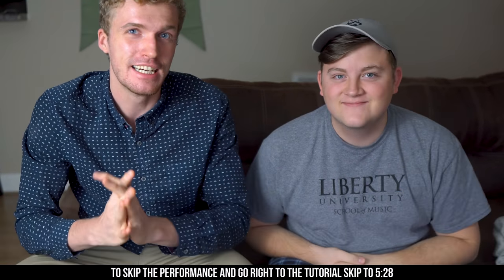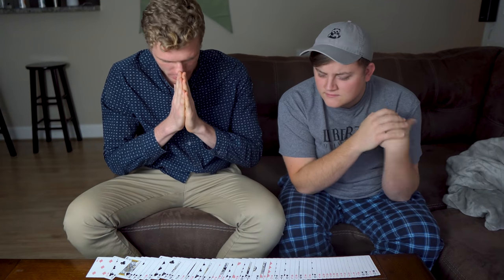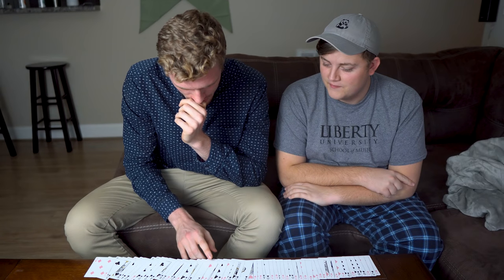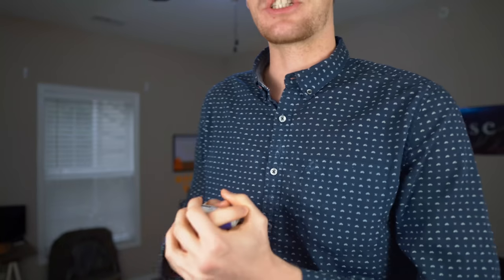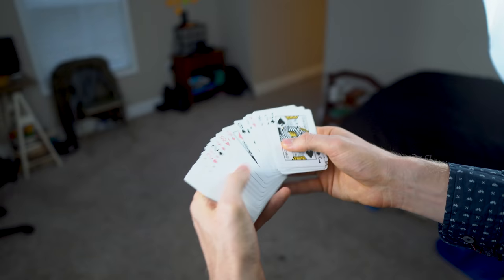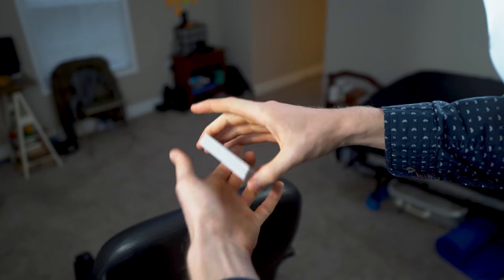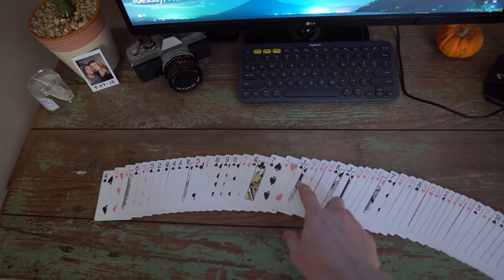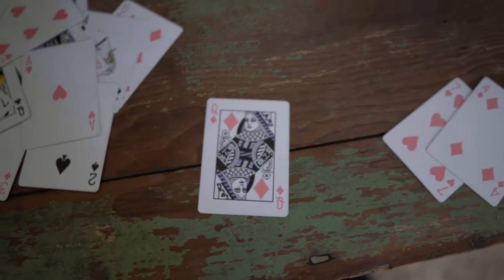How to MEMORIZE A DECK OF CARDS in 30 SECONDS!! // Tutorial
In this video you're going to learn a magic trick that let's you fool your friends into thinking you can memorize an entire deck of cards in 30 seconds!
Because we respect your time, here are the timestamps to different parts of the tutorial:
Performance: 0:00
Teaching the Basics: 5:28
Performance Tips: 10:20
End Thoughts: 12:00

THANK YOU FOR 50K ONCE AGAIN, WE LOVE EACH AND EVERY ONE OF YOU. THANK YOU FOR MAKING OUR DREAMS A REALITY.

DECK RECOMMENDATIONS:
Tally Ho 2 pack:
Talley Ho 12 pack (brick):
Red Monarchs:
Bicycle 12 Pack: (Best bang for your buck)

OUR EQUIPMENT:
Grant's Camera:
Grant's Favorite Video Lens:
Grant's Favorite Photo Lenses:
Chandler's Camera:
Chandler's B-roll Lens:

LEARNING MATERIALS:
Expert at the Card Table
Paul Curry’s Worlds Beyond